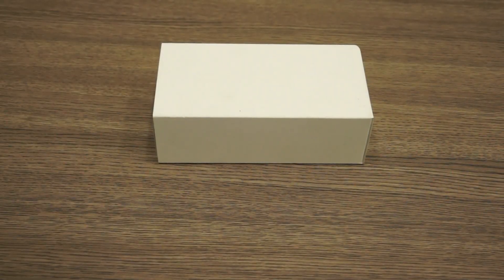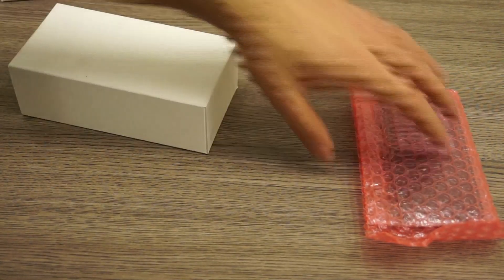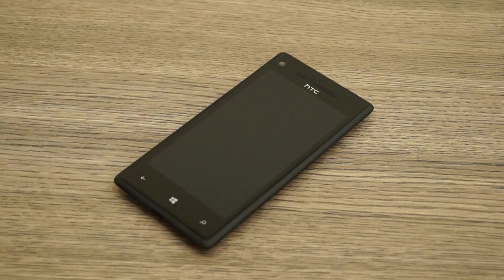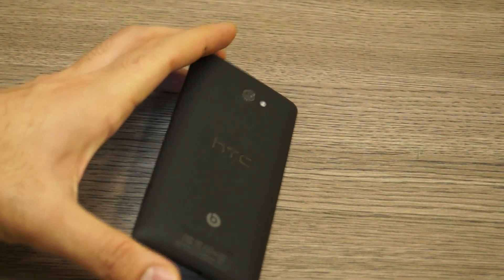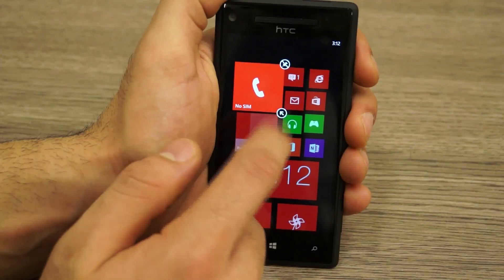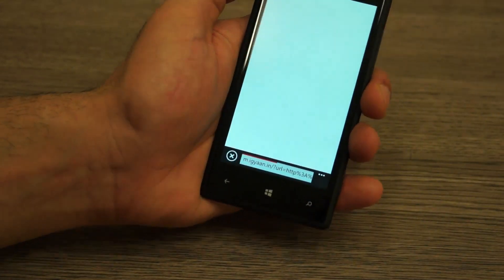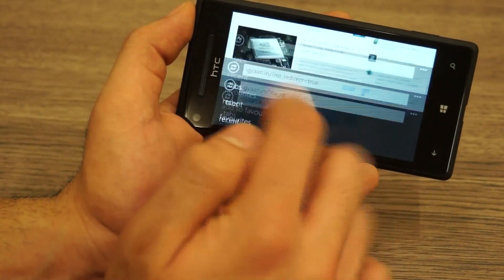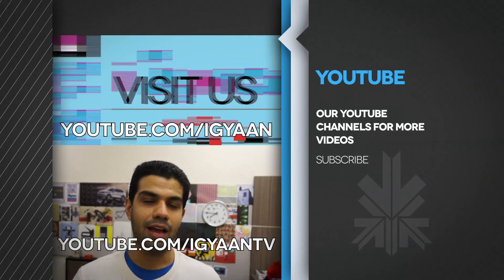HTC Windows Phone 8X Unboxing and Hands on Review - iGyaan WP8